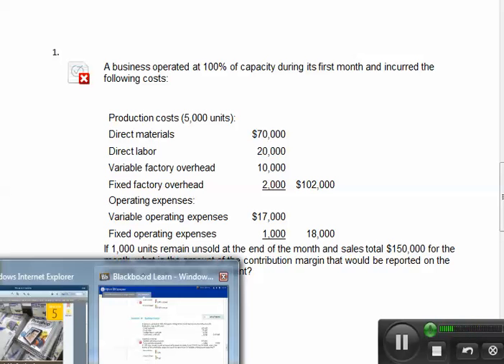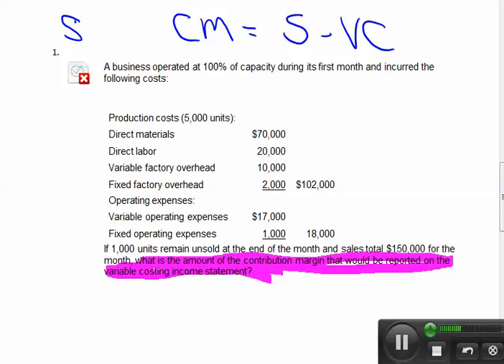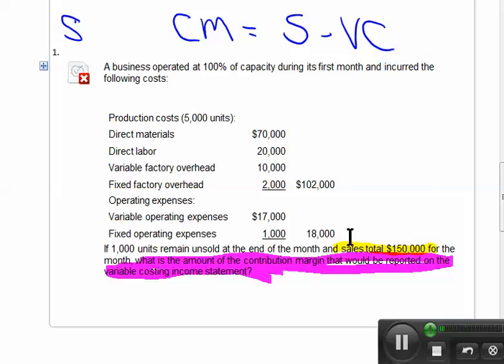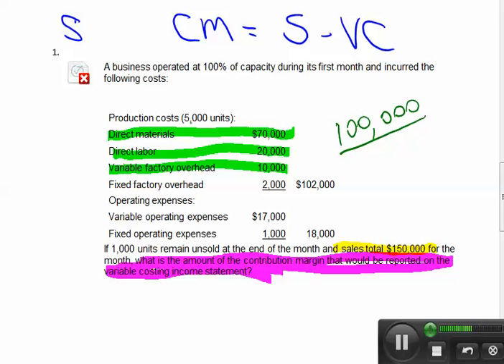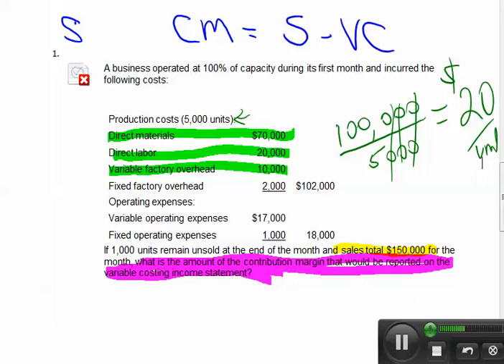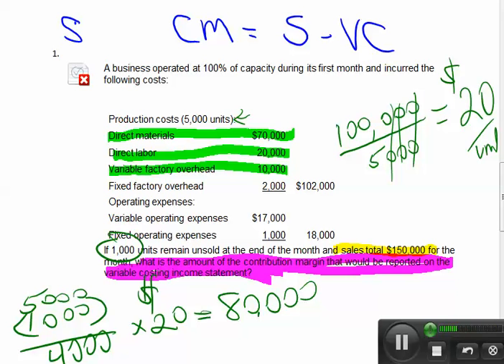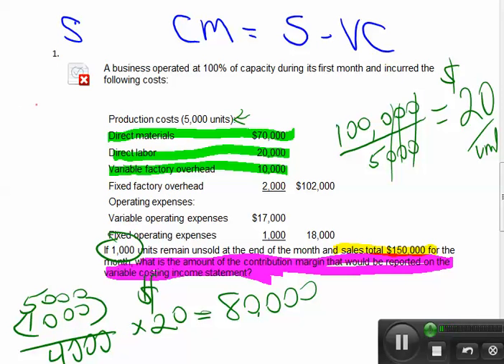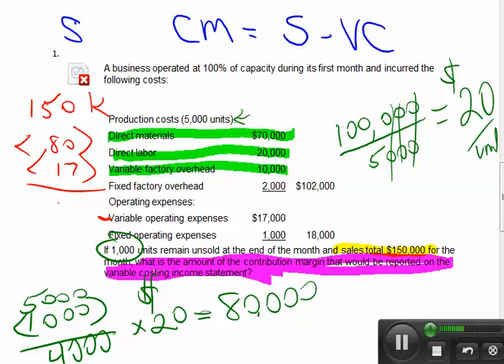1B Ch 5 Contribution Margin reported